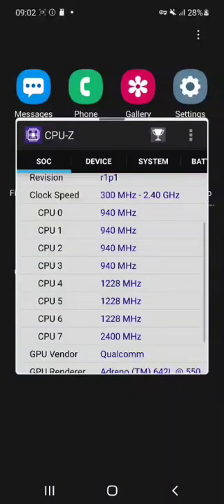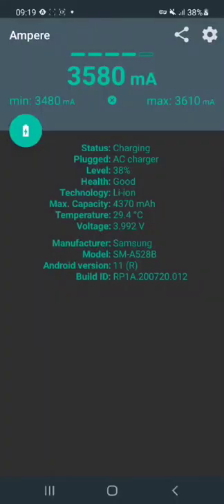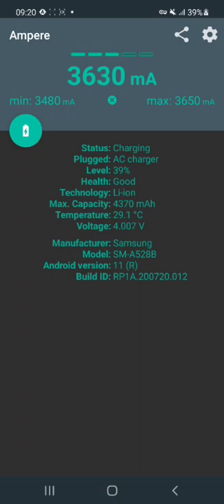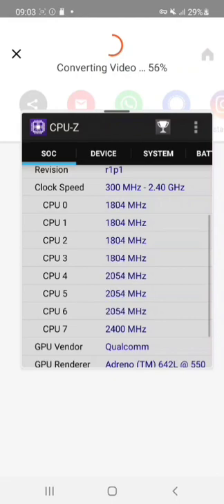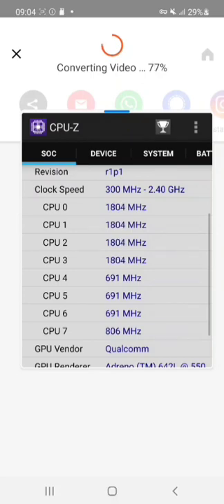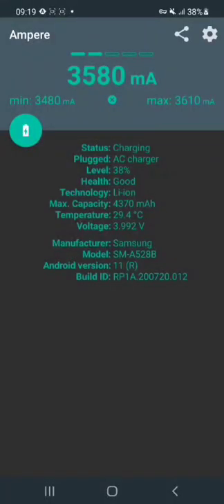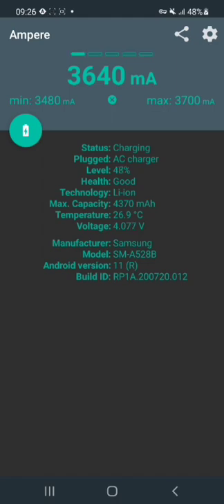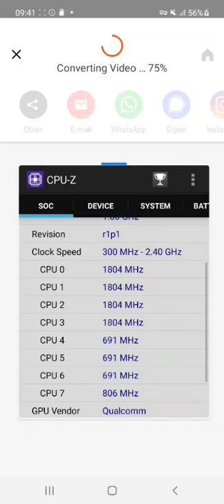YouCut 20221026 115242706